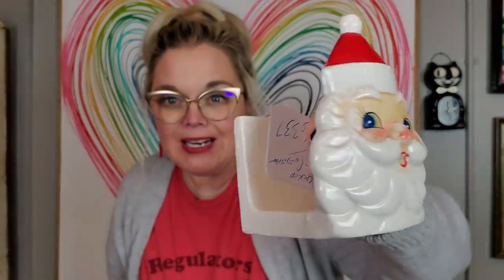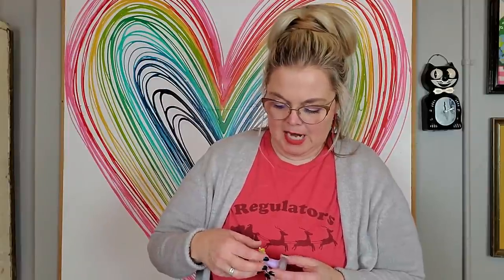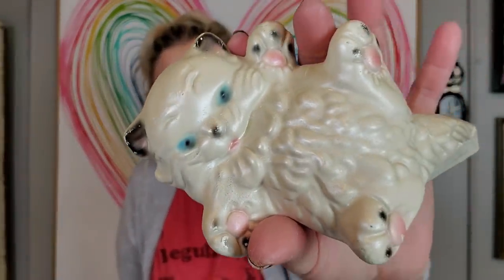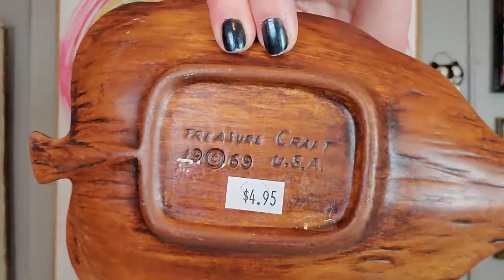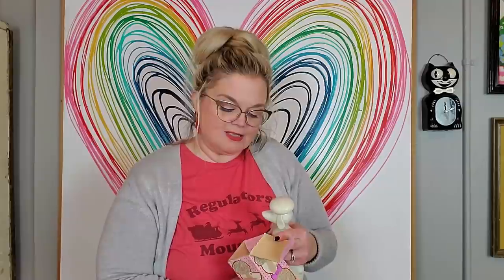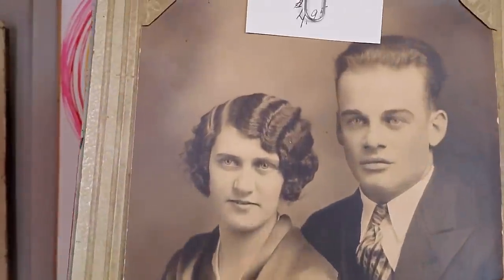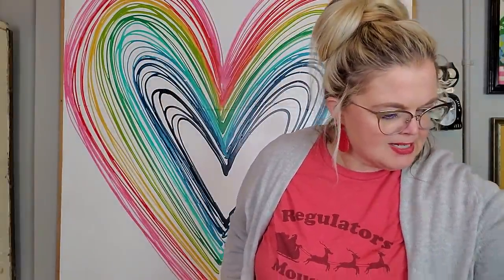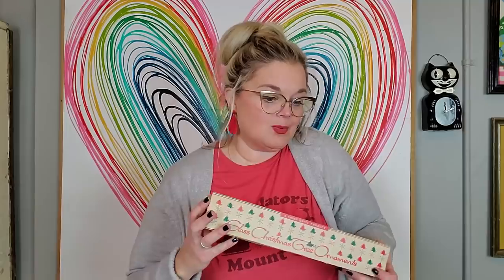I WAS FOOLED!! | Antique Mall Haul | Vintage Christmas, Ephemera and MORE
Cards/Friend Mail
Misty Pate